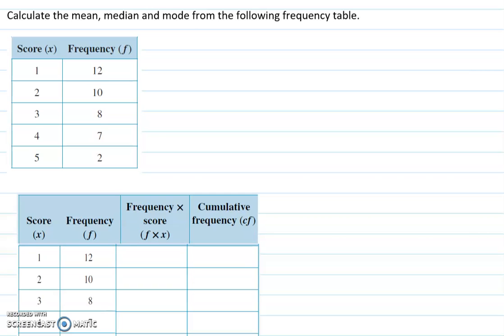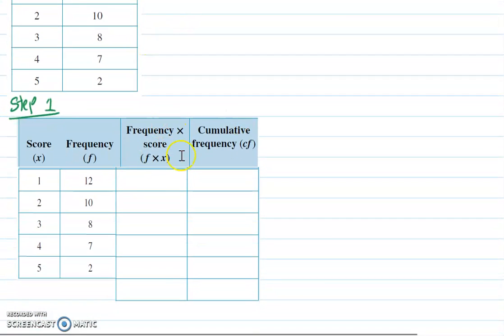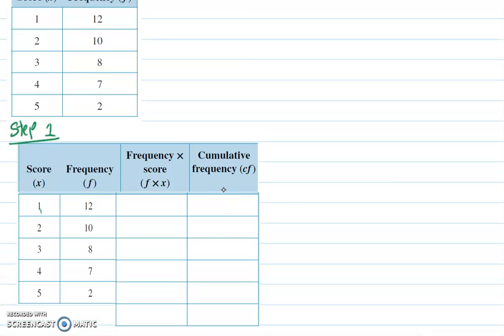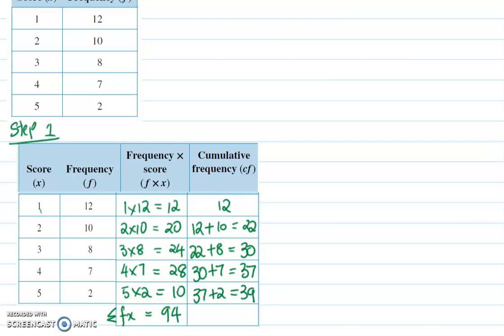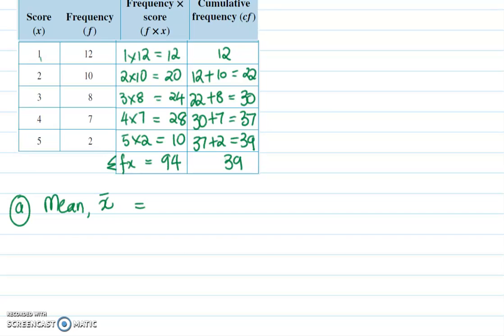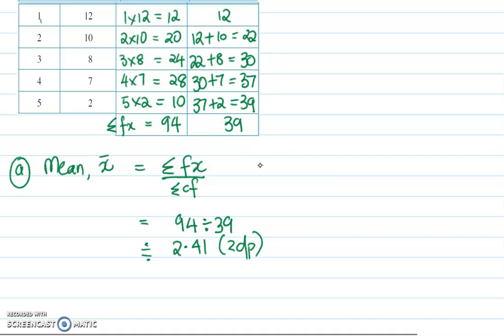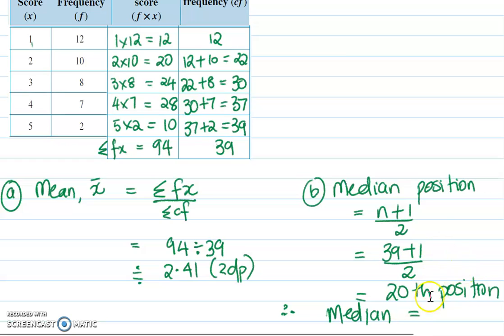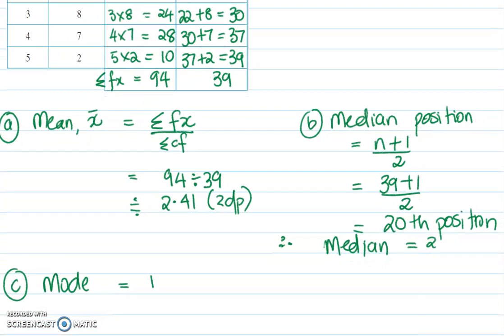Frequency distribution tables